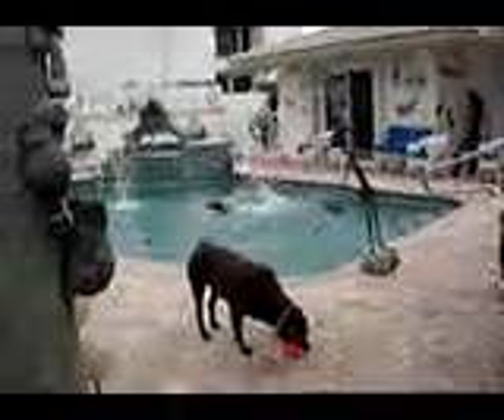my neighbor's house Free English Lesson (1)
listening practice fort lauderdale steve mccrea english second language esl esol florida school